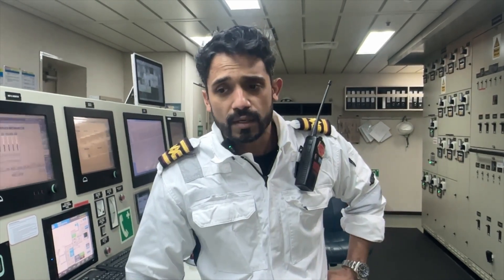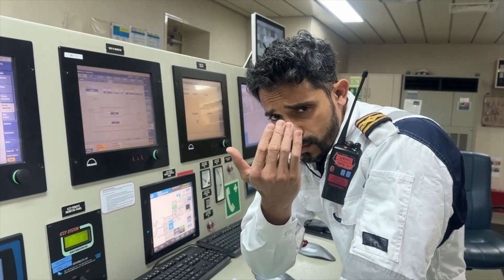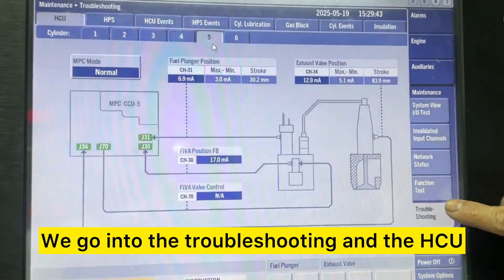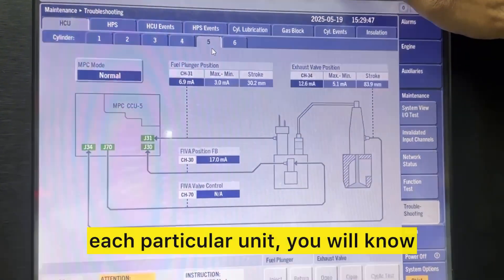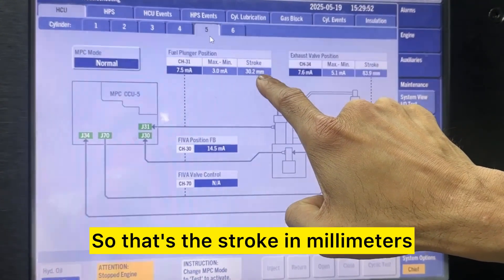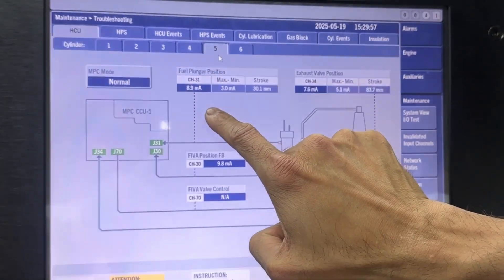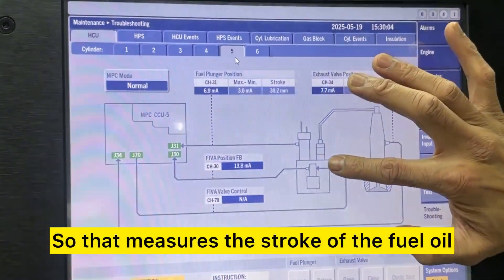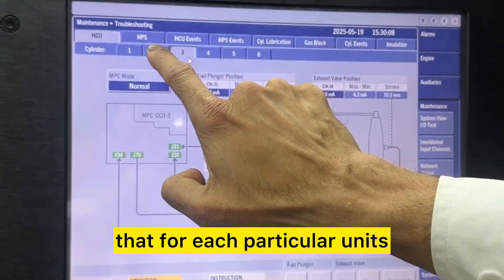MAN B & W MEGI ENGINES - Fuel and gas rack/quantity to each cylinder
This video will help you identify how to see the so-called "fuel rack" for ME engines and also how would you know the fuel rack equivalent for the gas injection the MEGI  and MEGI-E engines, stay tuned into the video and learn something new.